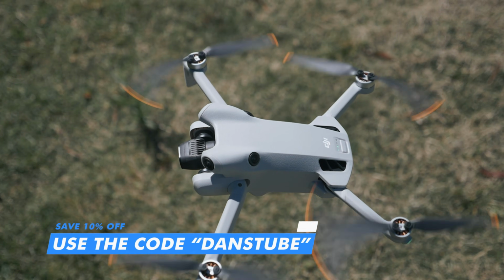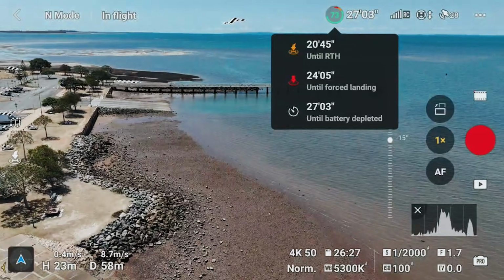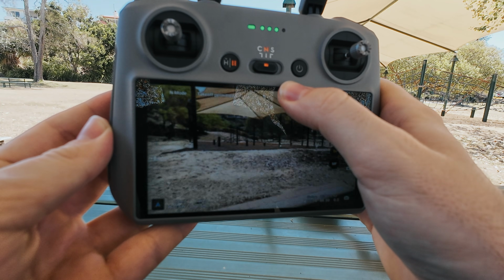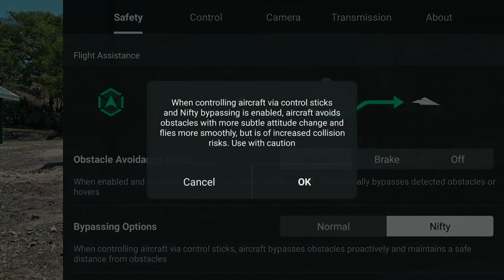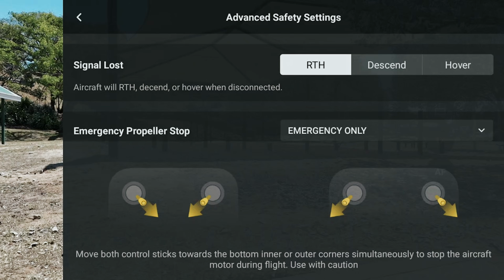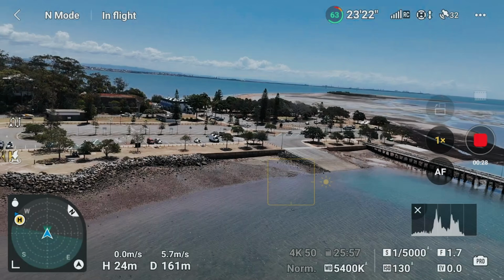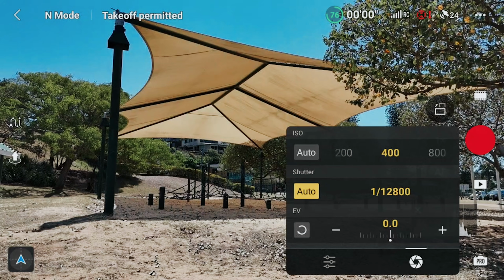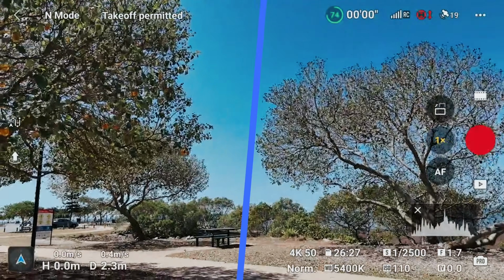34 Must Know DJI Mini 4 Pro Tips & Tricks | DJI Fly App Settings & Guide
In this video, you will learn 34 of the most important tips, tricks and settings for your DJI Mini 4 Pro, these tips will take your drone experience to the next level. Learn how to customise your ActiveTrack 360° experience, how to control your camera with the controller touchscreen, how to enable Cruise Control, plan waypoint missions and much more. Exclusive DJI drone deals and bundles

📑 TIMESTAMPS 📑
00:00 - 34 Tips & Tricks For DJI Mini 4 Pro
00:36 - Profile Menu
00:43 - Device Management (Tip #1)
01:32 - Offline Maps (Tip #2)

02:49 - DJI Mini 4 Pro Subscribers Combo (@djistoreau)

03:36 - Flight Menu
03:46 - Preflight Checklist (Tip #3)
04:19 - Battery Information (Tip #4)
05:14 - Waypoints (Tip #5)
06:39 - Attitude Indicator Compass (Tip #6)
07:34 - Enable FocusTrack - ActiveTrack, POI & Spotlight (Tip #7)
08:21 - Touchscreen Camera Controls (Tip #8)
09:12 - Pro Mode (Tip #9)
10:07 - Auto Focus / Manual Focus Controls (Tip #10)
10:55 - Digital Zoom (Tip #11)
11:37 - Vertical Camera Mode (Tip #12)

12:20 - Safety Menu
12:32 - Obstacle Avoidance (Tip #13)
13:15 - Optimal RTH (Tip #14)
13:55 - AR Settings (Tip #15)
15:15 - Advanced Battery Information (Tip #16)
16:01 -  Auxillary Light (Tip #17)
16:39 - Advanced Safety Settings (Tip #18)

17:28 - Control Menu
17:36 - Subject Scanning (Tip #19)
18:49 - FocusTrack Settings (Tip #20)
19:41 - Gain & Expo Tuning / Gimbal & Aircraft Movement (Tip #21)
20:57 - FPV Mode (Tip #22)
21:43 - Button Customization (Tip #23)
22:18 - Cruise Control (Tip #24)

23:01 - Camera Menu
23:07 - Color Options (Tip #25)
23:41 - Color Display Assist (Tip #26)
24:18 - Histogram (Tip #27)
25:05 - Overexposure Warning (Tip #28)
25:46 - Frame Guide (Tip #29)
26:50 - Style / Sharpness & Noise Reduction (Tip #30)

27:29 - Transmission Menu
27:36 - View Interference (Tip #31)
28:05 - Change To Manual Channel (Tip #32)

28:30 - About Menu
28:36 - Check For Firmware Updates (Tip #33)
28:53 - Reset / Clear Data (Tip #34)

If you are looking for the latest drone news, reviews, comparisons, tips, and giveaways then you are in the right place - I have been called Dan the drone man on way too many occasions 😂

DansTube.TV is Australia's #1 Drone YouTuber.